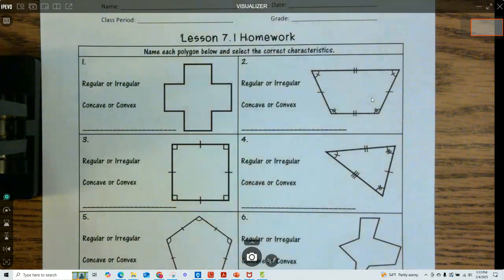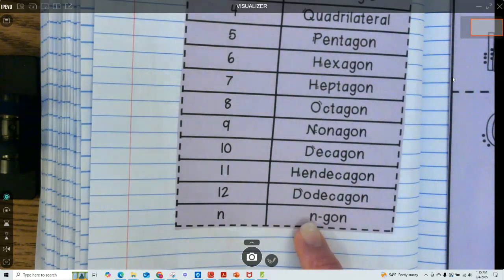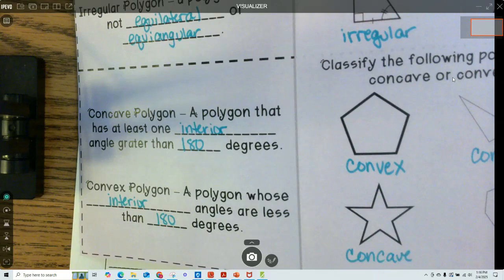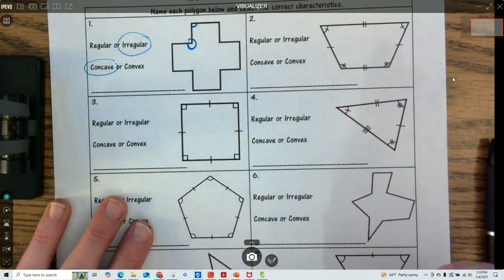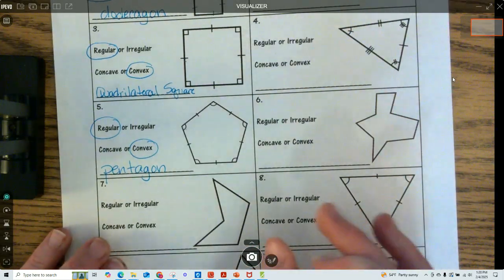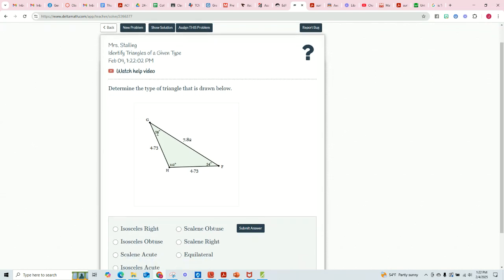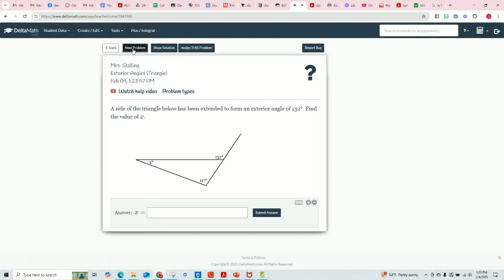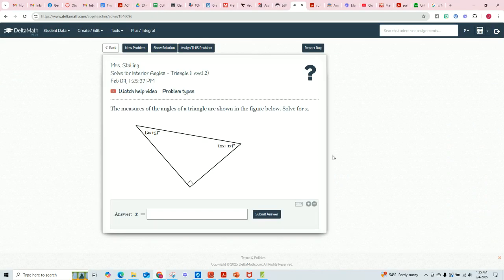Lesson 7.1 Homework